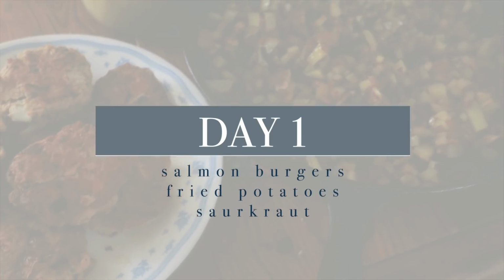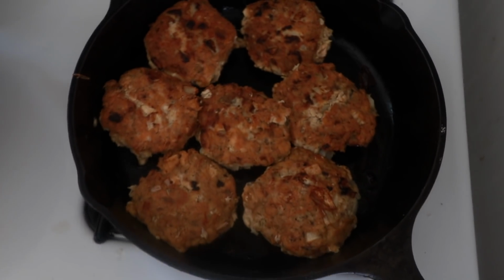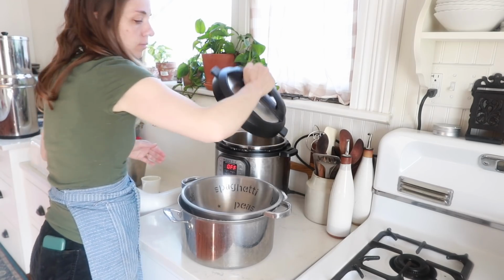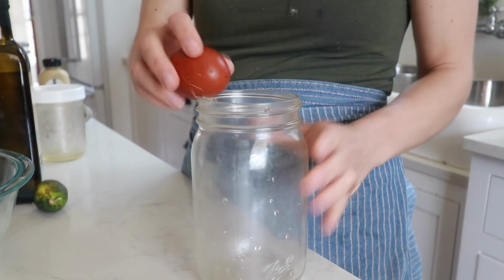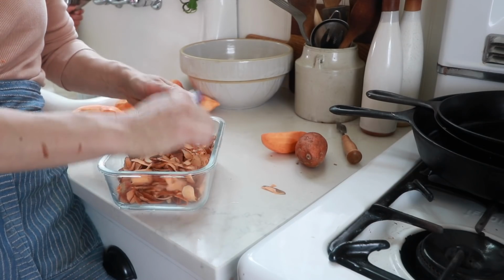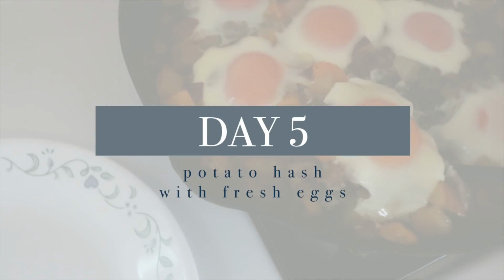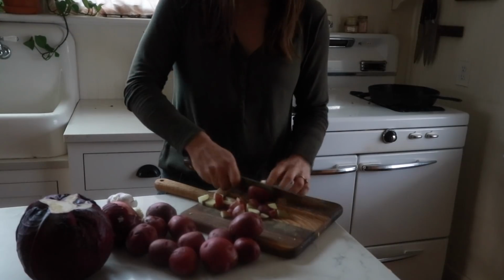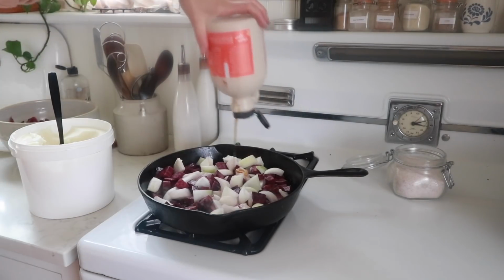Family of 8 WHAT WE EAT IN A WEEK